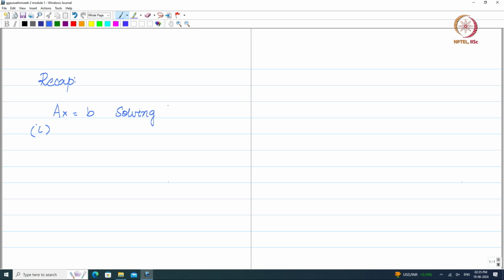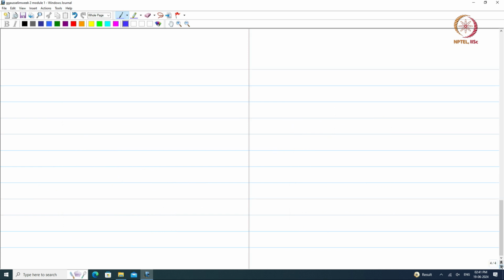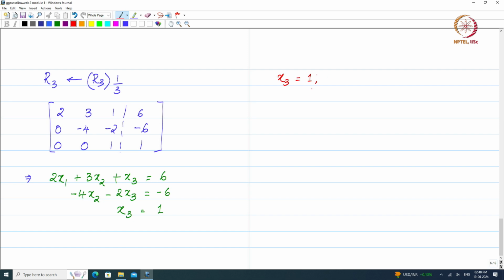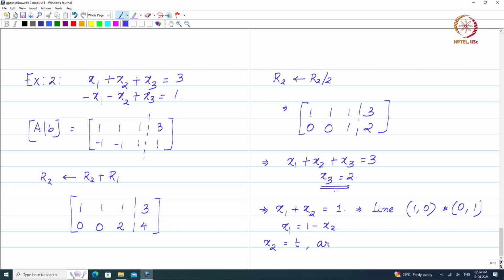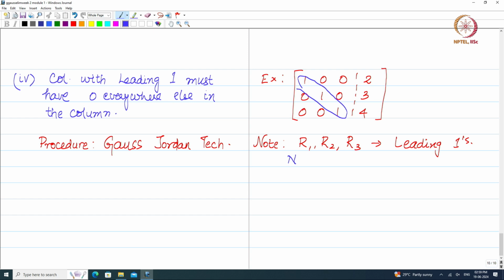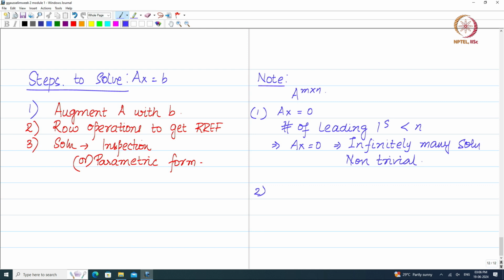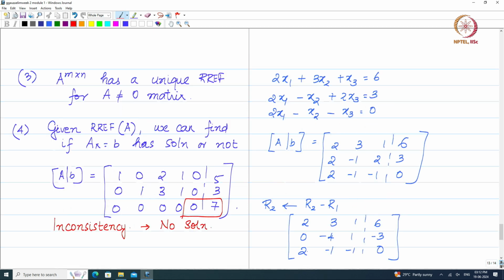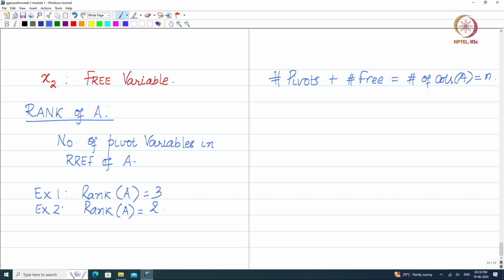Lec 06 Elementary Row Operations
Gaussian Elimination, augmented matrix, Elementary row operations, RREF, pivot and free variables, rank